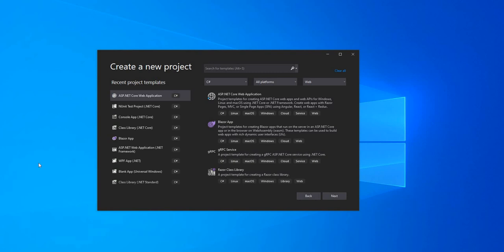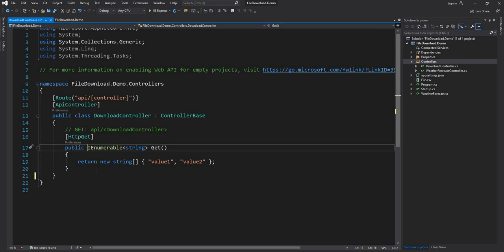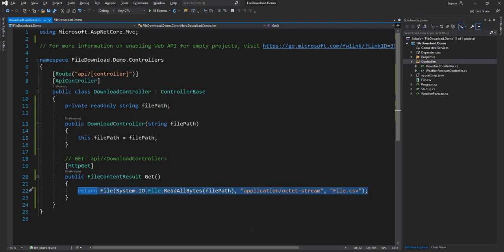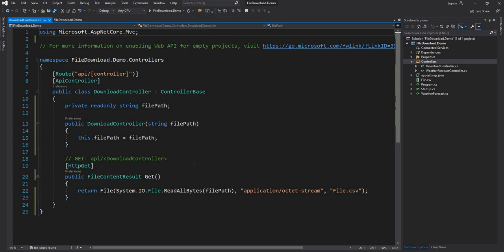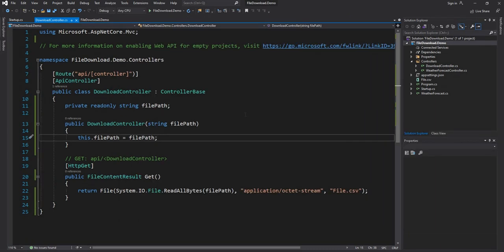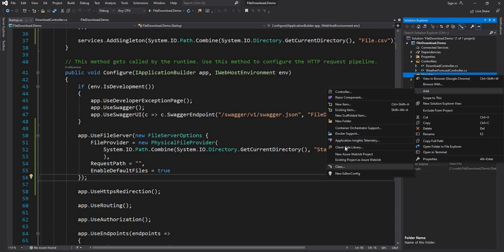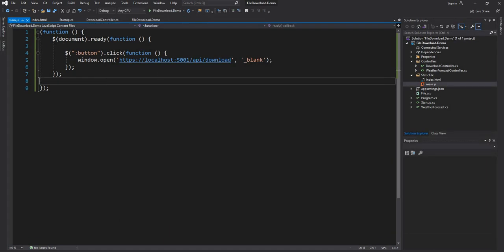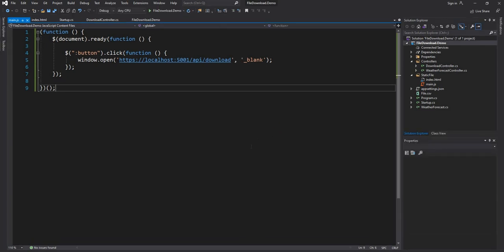File Download from ASP.NET 5.0 Web API [With only one line of code]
In this video, I am going to walk through how we can use out of box features of ASP.NET 5.0 Web API to allow file download from an ASP.NET Core Web API Application.

In this video, I will cover a couple of topics:
1. Create an HTTP GET method in Web API to allow file download (a CSV file)
2. Create an HTML/JavaScript page to allow calling of the Web API to download the CSV file

In this video, I will be using the Static file feature of ASP.NET Core. I have done a video in the past to explain how to expose static files in ASP.NET code, here is the link to that video